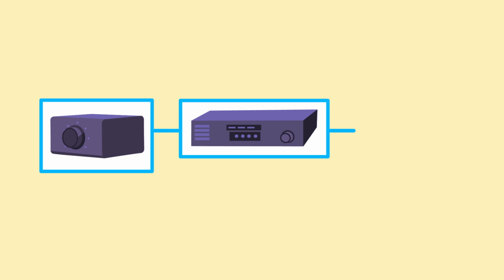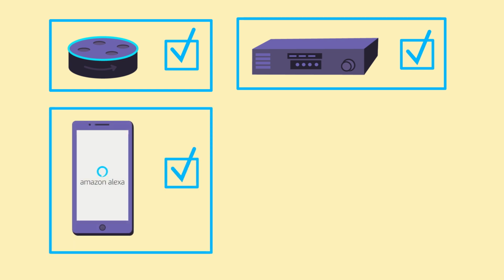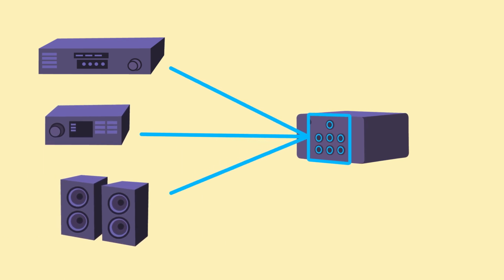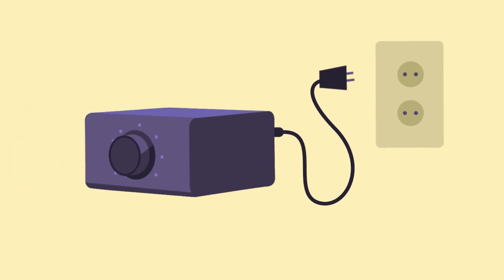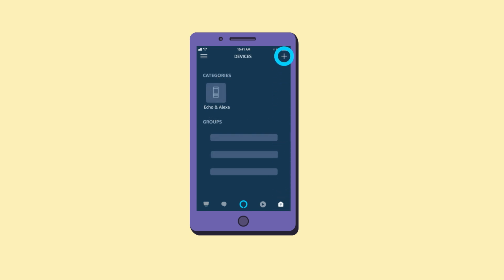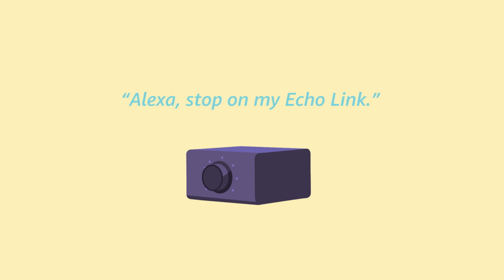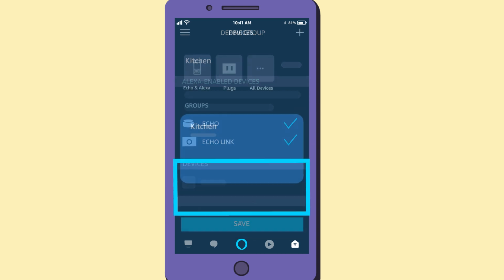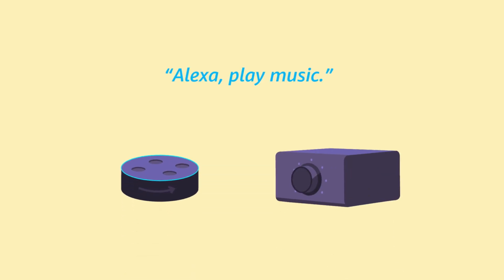Amazon Alexa: Set Up Your Echo Link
Learn how to set up your Echo Link. More